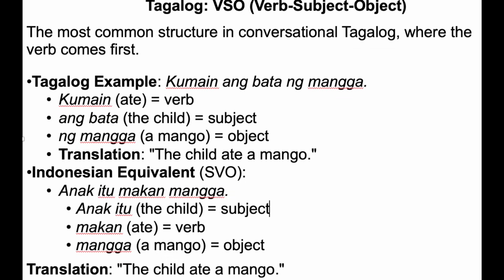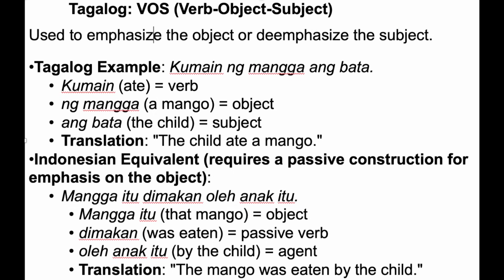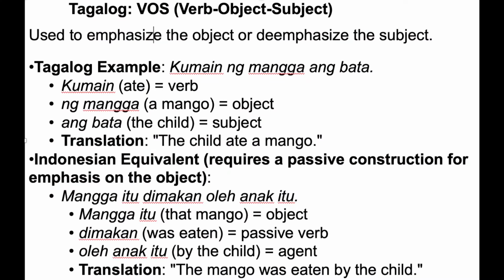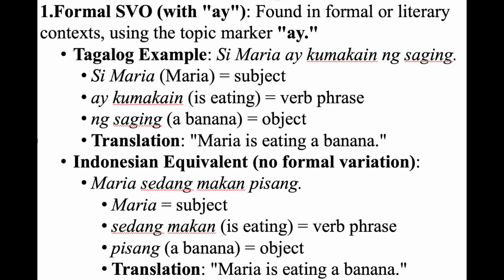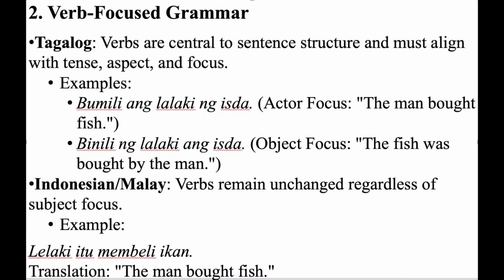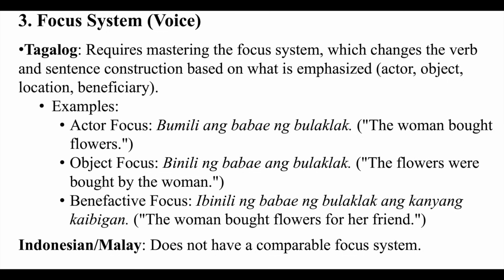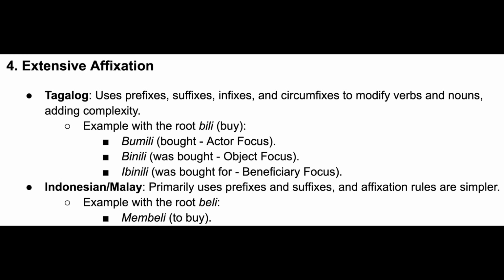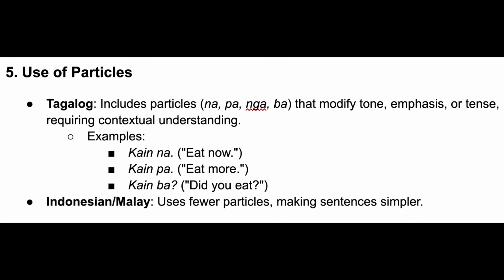5 Reasons Why Tagalog or Filipino Is More Challenging than Indonesian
📖 A Life in 30 Languages — In my memoir, I share my adventures spanning over 50 years of learning and using languages to deeply experience different cultures and worldviews. I also share insights and practical tips from a lifetime dedicated to language learning.
🌍 The book is available in multiple languages, including English, Spanish, Portuguese, Chinese (both Traditional and Simplified), Dutch, Russian, and more.
🎧 There are also DUAL-LANGUAGE editions and learning sets with audio, perfect for improving your listening and reading skills in your target languages.

Why do some language learners find Tagalog (Filipino) more difficult than Indonesian? In this video, we break down five key reasons—from complex grammar and verb focus systems to word order differences and pronunciation challenges. Whether you're a language enthusiast or deciding which language to learn, this video will give you valuable insights into the fascinating world of Tagalog and Indonesian!

🌟 About Tim Keeley:
Tim Keeley, a seasoned professor and language enthusiast, brings four decades of experience living in Japan and mastering multiple Asian languages as well as many European languages.